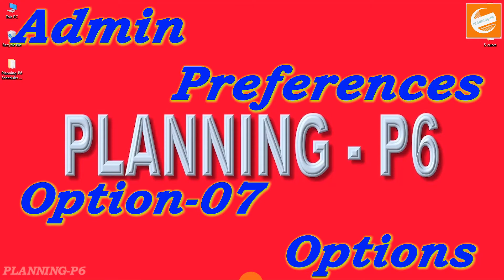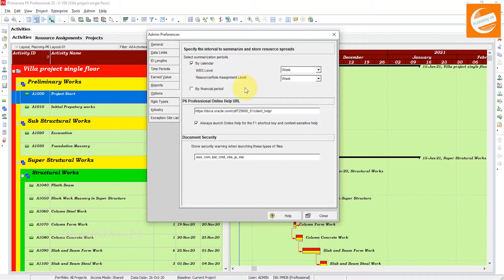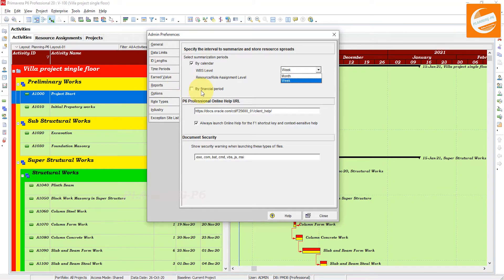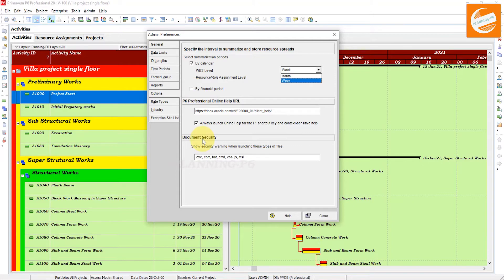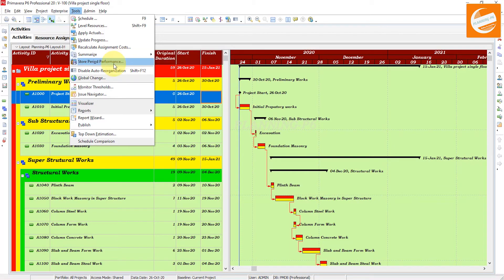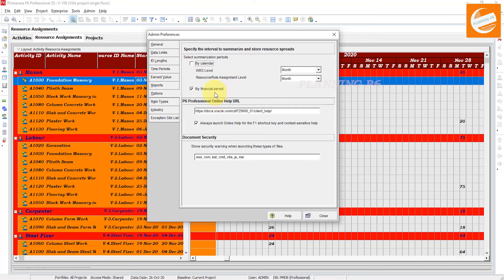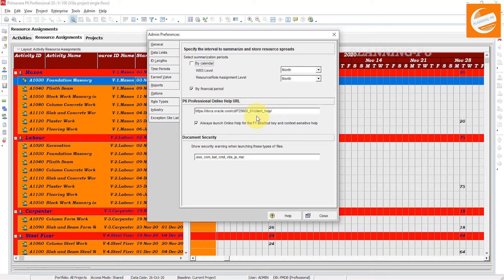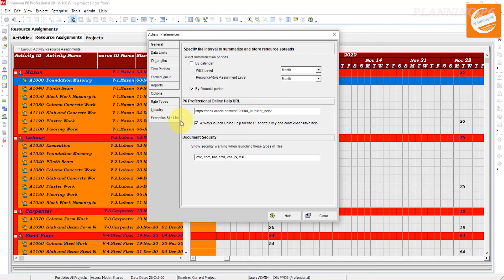Primavera P6 Admin Preferences Tutorial | Master Summarization & Resource Storage Options Primavera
💡📖✍️WHAT YOU'LL LEARN/SEARCH TITLES:

🔎How to Use Admin Preferences in Primavera P6
🔎Primavera P6 Tutorial for Beginners: Admin Settings Explained
🔎Summarizing Project Activities in Primavera P6
🔎How to Store Resource and Activity Data in P6
🔎P6 Admin Preferences Step-by-Step Guide
🔎Understanding Calendar vs Financial Period in Primavera P6
🔎Primavera P6 Weekly vs Monthly Summarization Options
🔎Admin Preferences Option Explained in Primavera P6 20.12
🔎Primavera P6 Resource Assignment Summarization Tutorial
🔎Store and Summarize Project Data in Primavera P6
🔎P6 Tips for Accurate Financial Period Data Management
🔎How to Configure Primavera P6 Admin Settings Properly
🔎Primavera P6 Summarization and Storage Options Explained
🔎Project Control in Primavera P6: Admin Preferences Deep Dive
🔎Complete Guide to Primavera P6 Admin Preferences Option

📢📃📑DESCRIPTION:

In this tutorial, we’re diving deep into Primavera P6 Admin Preferences, focusing on option number seven – the “Options” setting.
I’ll show you how to summarize and store activity and resource data at both the WBS level and resource assignment level, including how to choose between weekly, monthly, or financial period intervals. Even if you haven’t set up financial periods yet, this tutorial will give you a clear understanding of how the option works and how it affects your project data.
We’ll also cover tools for summarization, local vs online help settings, and tips for making sure your project data displays correctly in P6 Professional. This is part of a complete admin preferences tutorial series, so you’ll learn everything step-by-step, from options 1 to 9.

0:00 – Introduction & Welcome
0:35 – Accessing Admin Preferences in Primavera P6
1:10 – Option 7: Overview and Purpose
1:45 – Summarization by Calendar Interval
2:30 – WBS Level & Resource Assignment Level Settings
3:15 – Monthly vs Weekly Summarization Example
4:20 – Summarization by Financial Period Explained
5:15 – Tips for Summarizing All Projects & Closed Projects
6:00 – Demonstration: Weekly Summarization in Resource Assignment Sheet
6:50 – Demonstration: Monthly Summarization Example
7:30 – Financial Period Summarization Note (Tutorial Teaser)
8:05 – Primavera P6 Professional Online Help URL
8:50 – Local vs Online Help & F1 Shortcut Settings
9:25 – Document Security Settings & Contract Management Links
10:10 – Recap: How Admin Preferences Option Works
10:45 – Conclusion & Subscribe Reminder